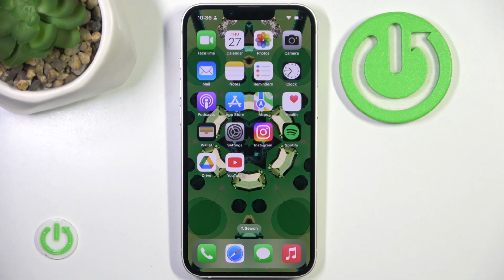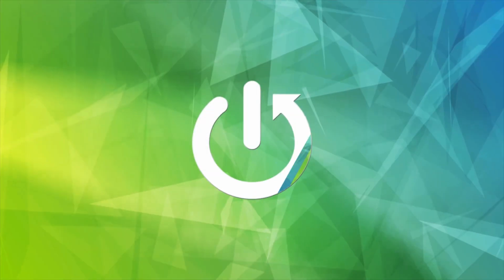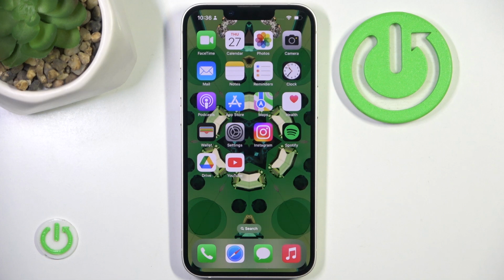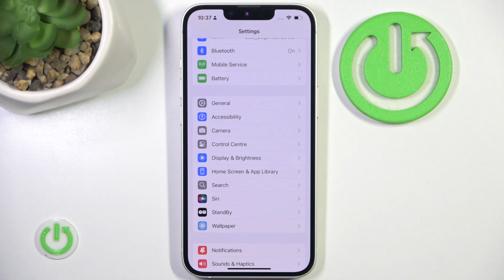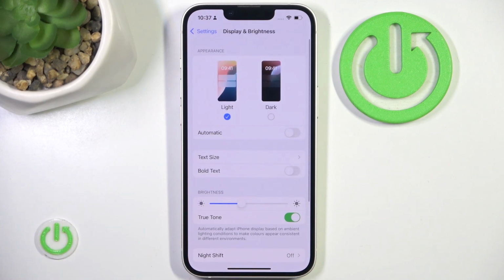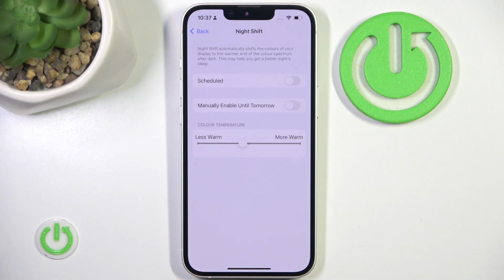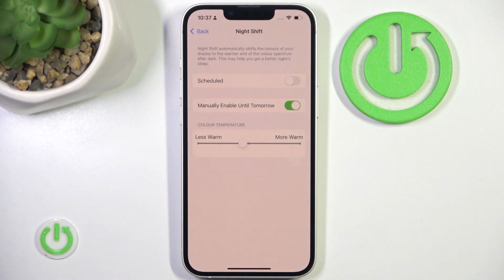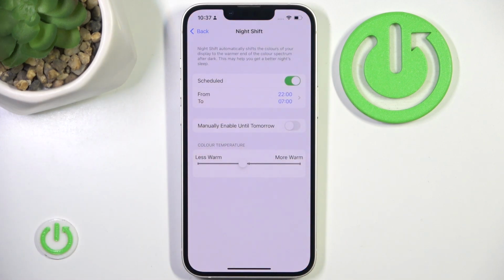How to Activate Night Mode on iPhone 16e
In this video, we’ll show you how to activate Night Mode on your iPhone 16e. Night Mode automatically adjusts the lighting and color of your display, making it easier on your eyes in low-light conditions. Whether you're browsing before bed or using your phone at night, we’ll guide you through the steps to enable this feature for a more comfortable viewing experience.

How to Turn On Night Mode on iPhone 16e?
How to Enable Night Shift on iPhone 16e?
How to Use Night Mode on iPhone 16e?
How to Set Night Mode on iPhone 16e?